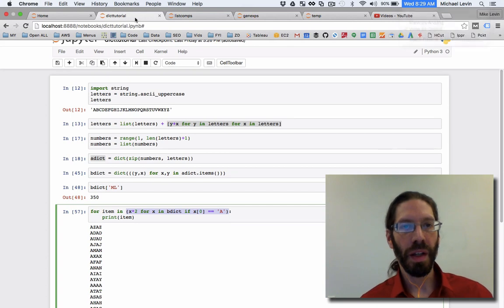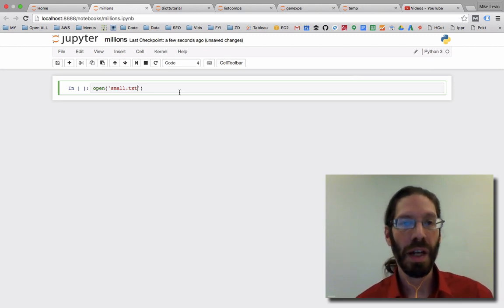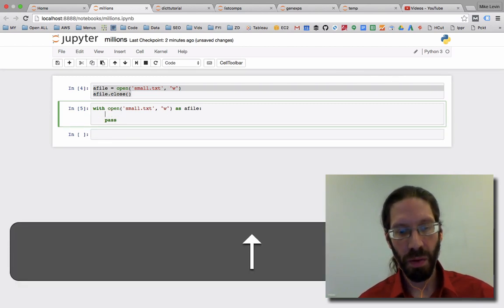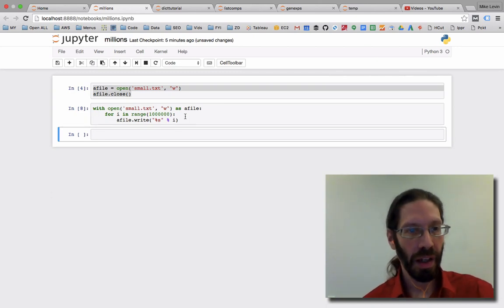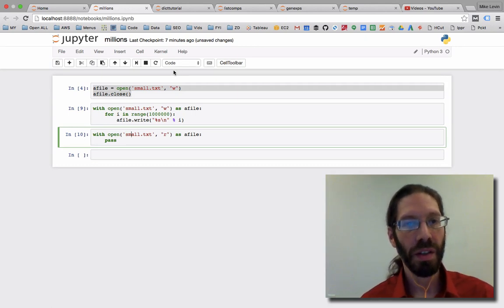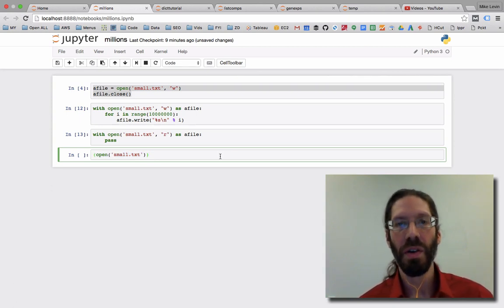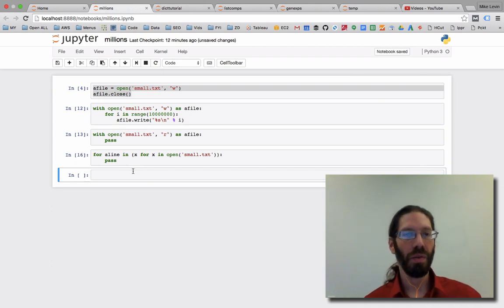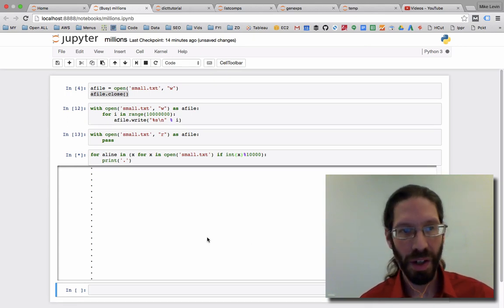Python "with open" & genexps Tutorial (handle files w/ millions of lines)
By creating and reading a 10-million line text file, I try to illustrate the important but little-known "with open" and generator expression techniques for handling data files with millions of lines (or rows) while still being politely gentle on memory.